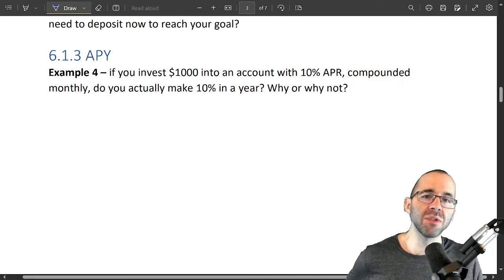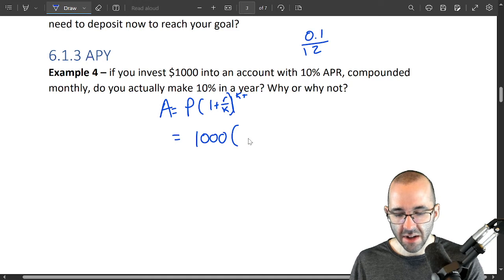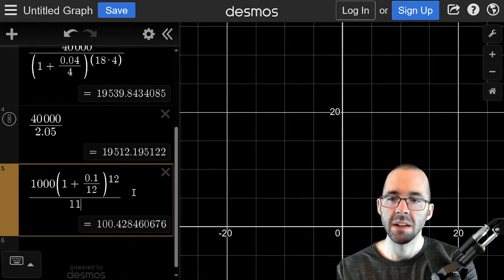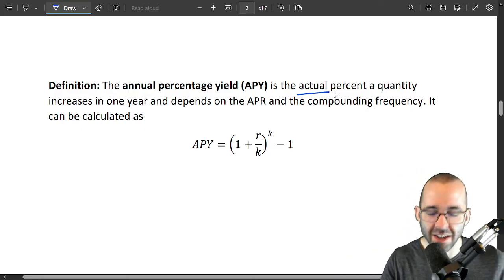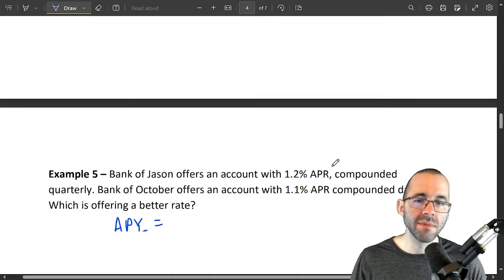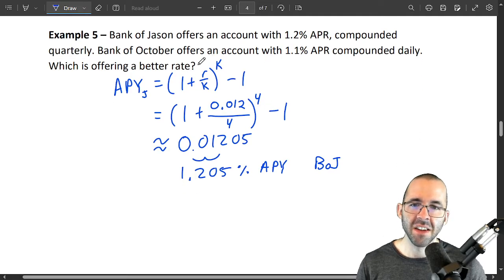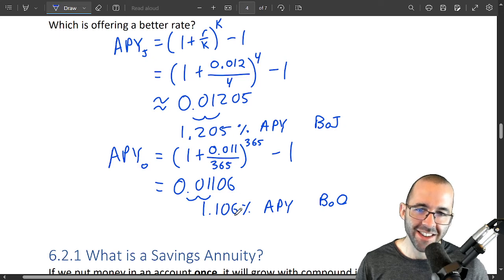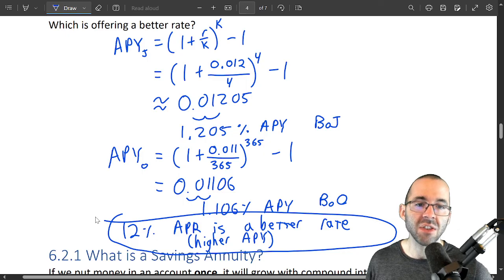6 1 3 APY